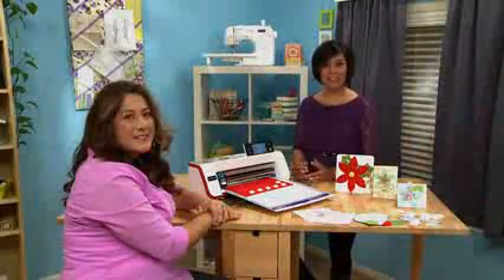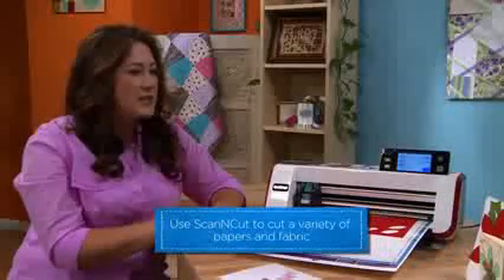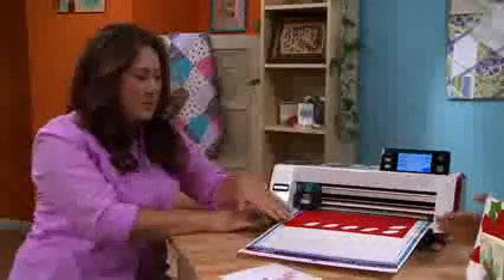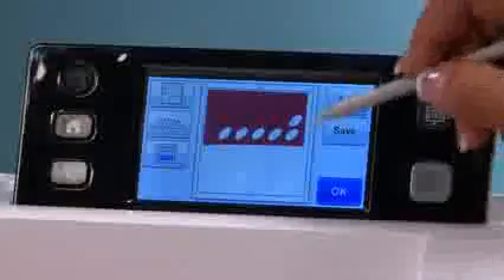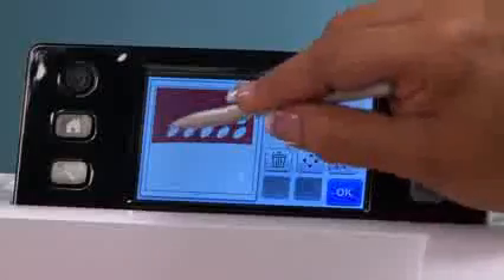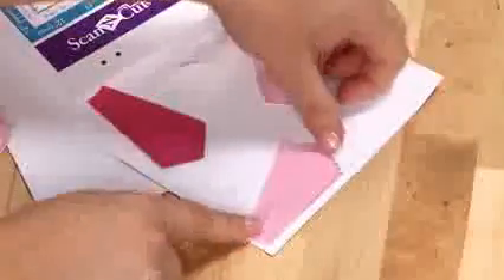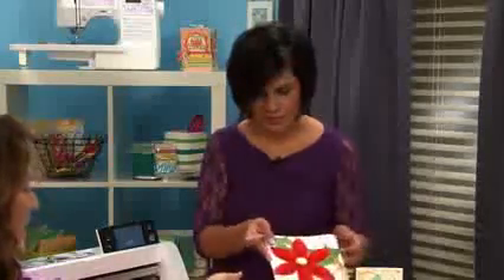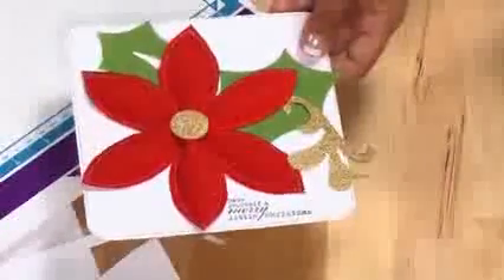Cómo combinar patchwork, craftwork, scrapbook y quilting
Entra y descubre todas las posibilidades de personalización con el nuevo plotter de corte y escáner de Brother.

Entra y descubre todas las posibilidades de personalización con el nuevo plotter de corte y escáner de Brother para tus manualidades.